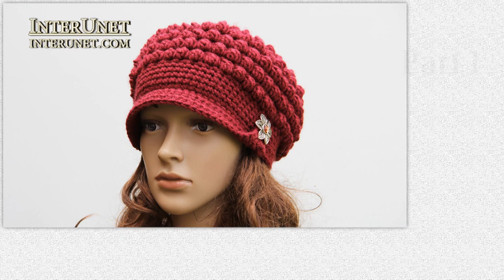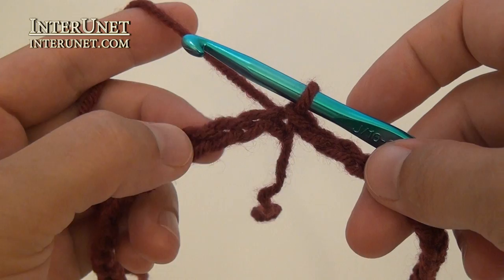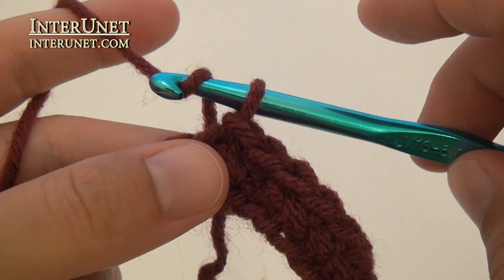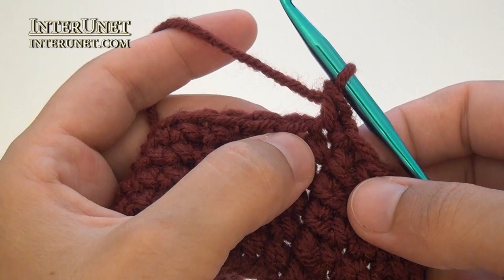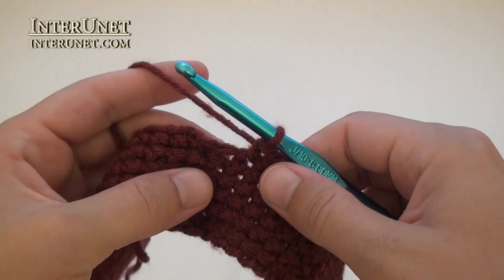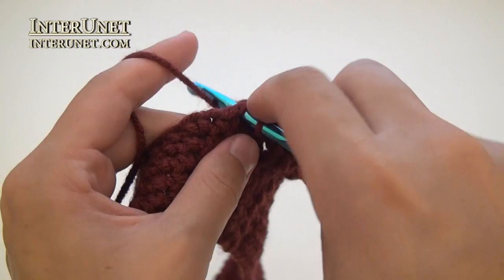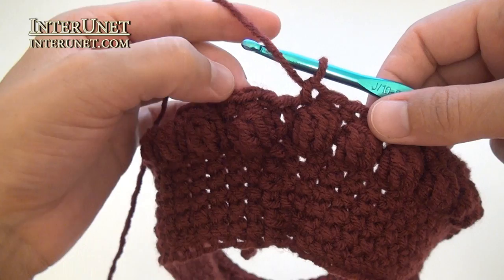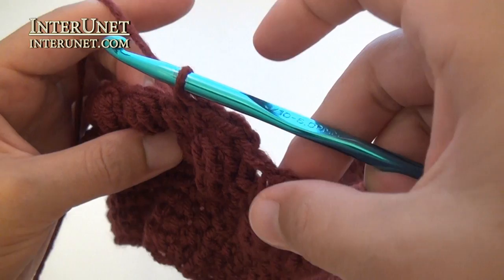Hat crochet tutorial for beginners. Part 1 of 2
How to crochet a hat with a brim.